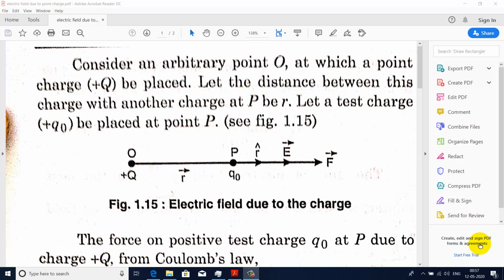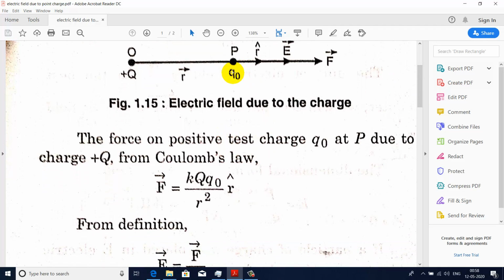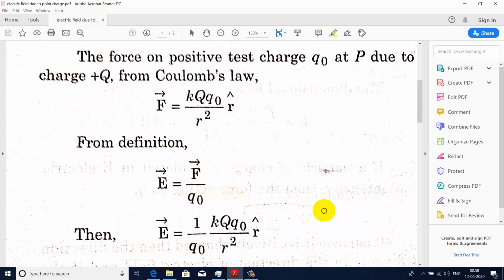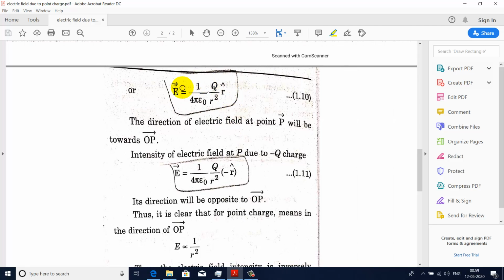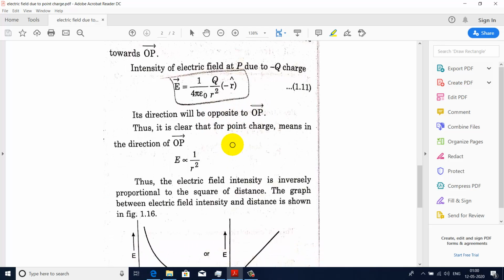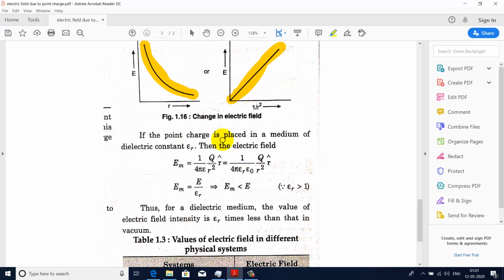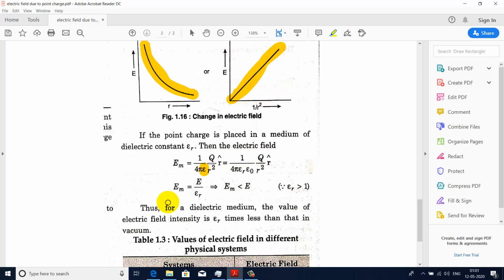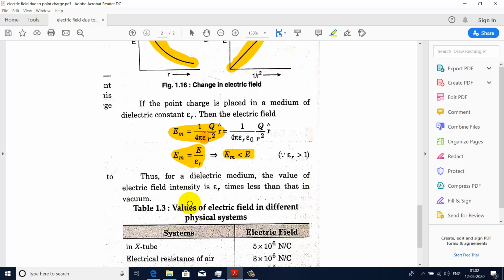DET/DET+B.Tech Applied Physics by Dr. Kiran Yadav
Topic - Electric field due to a point charge
Subject - Applied Physics
Class - DET/DET+B.Tech III Trimester
Faculty Name - Dr. Kiran Yadav